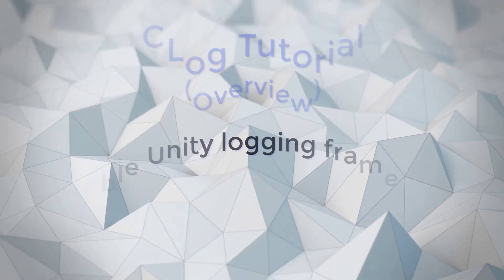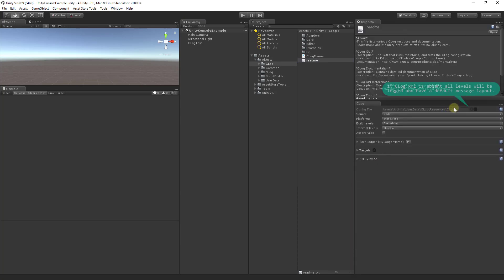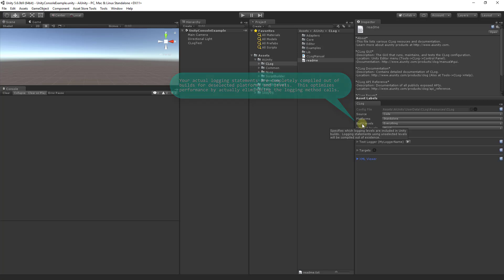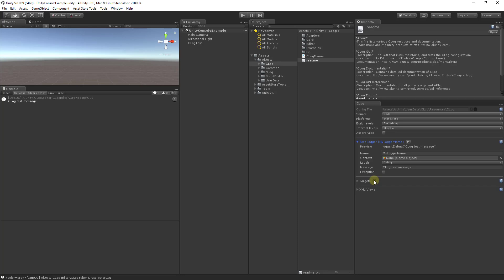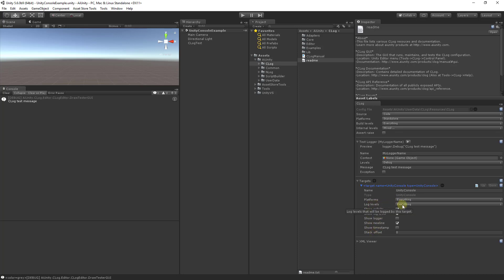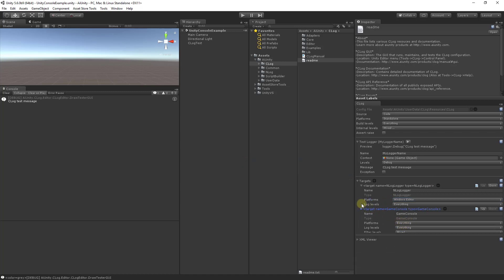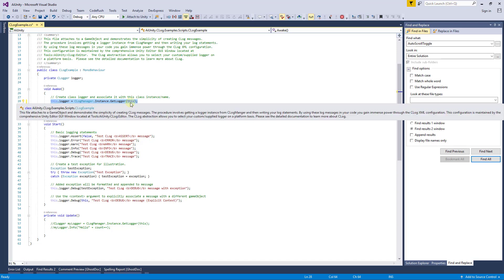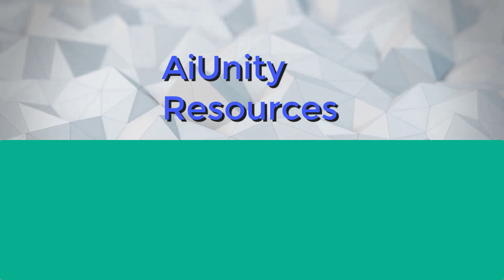CLog Tutorial (Overview) - A flexible and lightweight Unity logging framework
This tutorial provides an overview of the CLog Unity asset.  It is available on the Unity3d asset store

CLog overview:
CLog is a flexible Unity logging framework based upon the highly popular open source project .NET Common Logging CLog provides a powerful and generic wrapper around an included or custom logger, allowing loggers to be freely exchanged.  Available loggers include Unity Console, In-Game Console, and the powerful NLog logger (Separate product The In-Game Console allows you to debug from inside your game while the Unity Console will enhance your familiar debugging experience. From the GUI, loggers can be configured to inject information such as associated class, calling method, timestamp, log level, and exception message.

CLog can be configured to have a different logger for each platform.  You could configure CLog to use UnityConsole in editor, the In-Game Console on XBox, and exclude logging for mobile devices.  Every facet of CLog can be configured via the intuitive and comprehensive Unity Editor GUI.  The configuration is stored an XML, which completely separates the GUI from CLog runtime.

CLog can improve performance by compiling out your logging statements on unselected platforms or logging levels. A log tester is built into to the GUI to help you verify and tweak your configurations. The available logging levels are Trace, Debug, Info, Warning, Error, Fatal, and Assert.  CLog extensibility make it easy to create new targets.

CLog features:
-Total control over logging during development through a comprehensive Unity Editor GUI.
-Log message levels are Trace, Debug, Info, Warning, Error, Fatal, and Assert.
-Log message API overloads allow format arguments to eliminating the need to use string.format().
-Control what messaging level is enable for each platform independently.
-Ability to assign a different logger for each platform.
-Logging statements on unselected platforms/levels are compiled out of existence.
-Adapters provided for loggers UnityConsole logger, In-Game logger, Null logger, and NLog logger
-Ideal for Asset or Library projects because it is lightweight, dynamic configurable, and freely distributed.
-Configure CLog via the Unity Editor GUI which includes edit access to the underlying XML.
-A log tester is built into to the GUI so you can verify the configurations.
-Retain the ability to double click log messages to take you to GameObject and source code line.
-GUI colors are themed for light and dark skin.
-Easily extend CLog by adding custom targets for your log messages.
-Highly extendible with full source code provided.
-Dynamically switch between using CLog source code or DLLs.
-Timeless asset in that logging will always be a fundamental debug tool.
-Dedicated website and forum available for support issues.
-Tested on .NET 3.5 and 4.6.
-Full source code provided.

Table of Contents:
00:00 - Introduction
00:30 - Configuration
02:39 - Targets
04:00 - ExampleConfiguration
04:50 - Usage